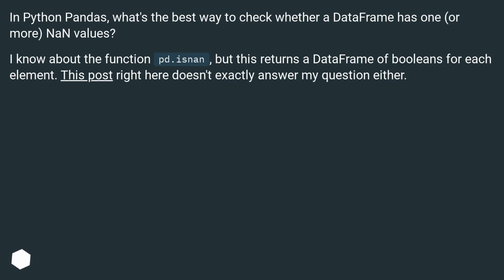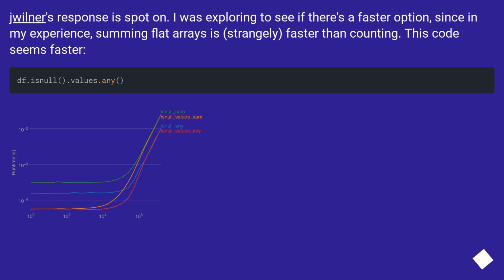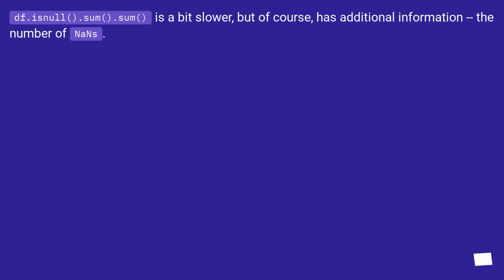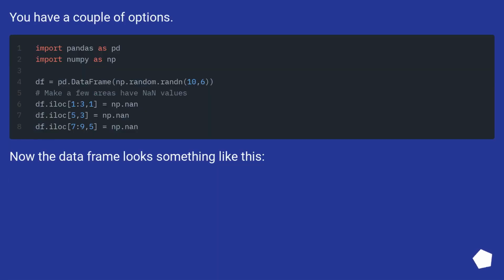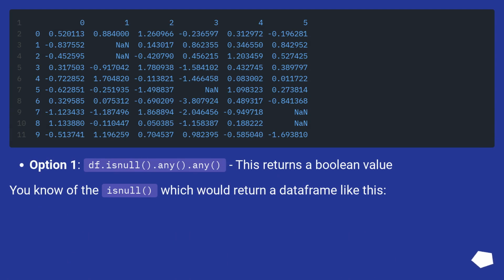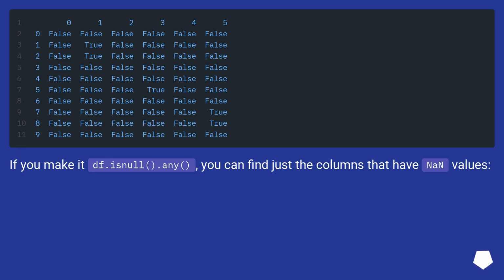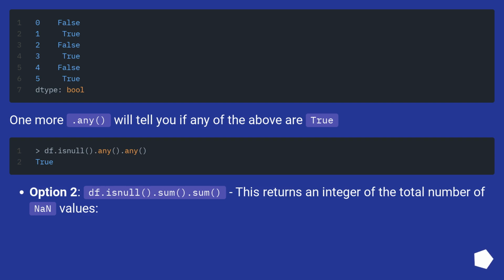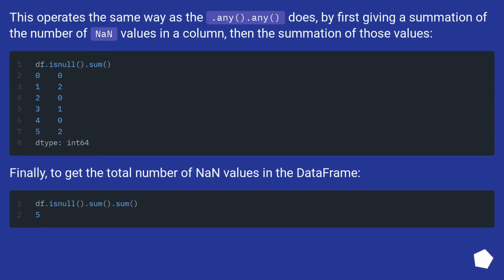How to check if any value is NaN in a Pandas DataFrame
Chapters
00:00 Question
00:32 Accepted answer (Score 791)
01:38 Answer 2 (Score 228)
03:29 Answer 3 (Score 100)
03:43 Answer 4 (Score 65)
04:03 Thank you